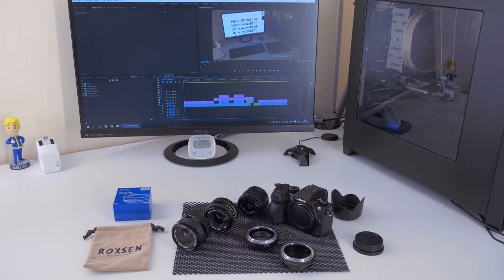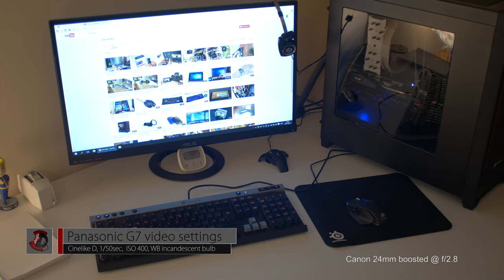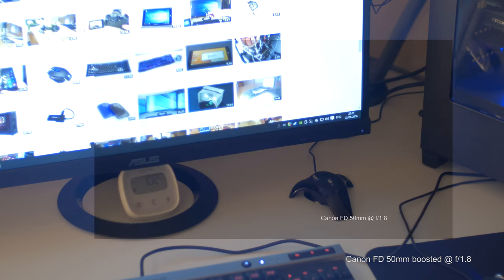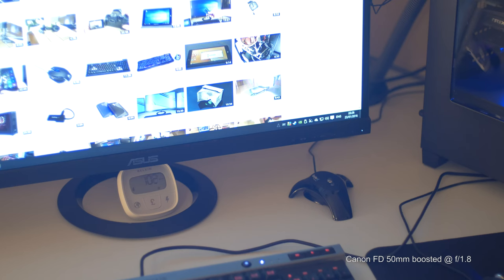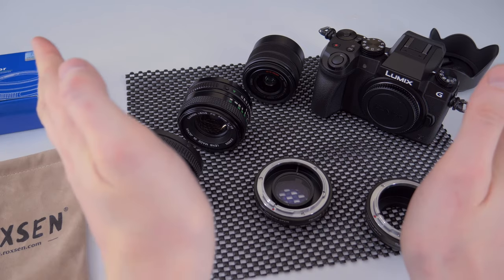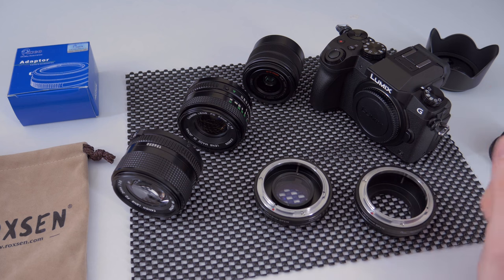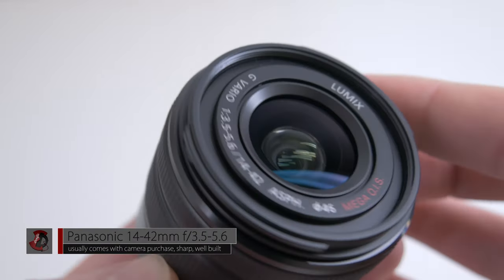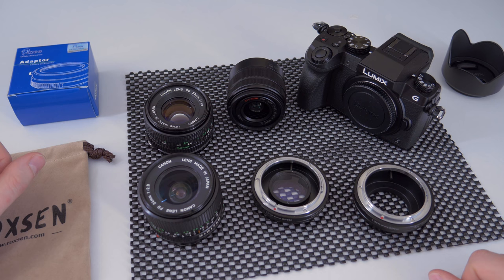Roxsen Focal Reducer aka Speed Booster Review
I have purchased two of these bad boys after recommendation from Panasonic G7 guide that I purchased few months ago along with my camera. I have used Canon FD lenses in the past and I know the annoying thing about M43 (micro four thirds) cameras by now - they crop a lot. Here is where speed booster / focal reducer comes in. I believe this video will show you all you need to know about angle of view differences with and without it. Enjoy!

p.s. remember, you can always pause and even slow motion the video to focus on parts important to you